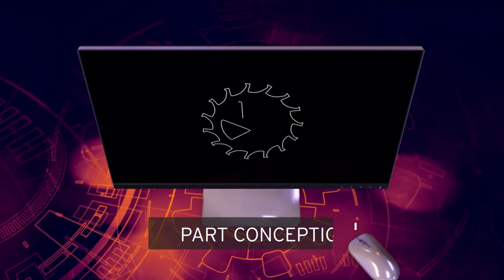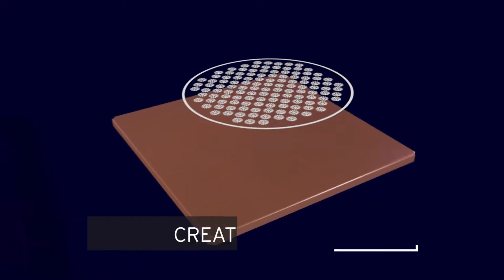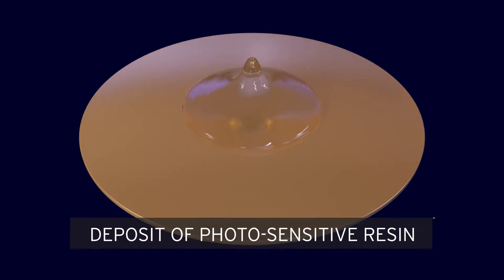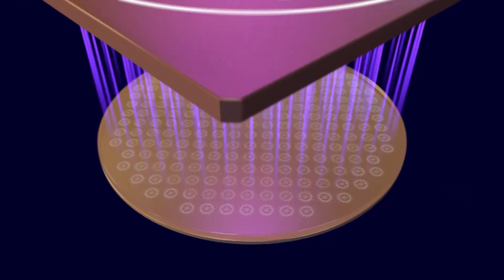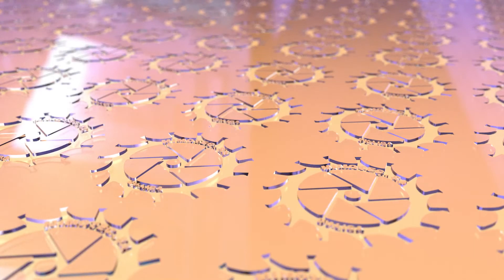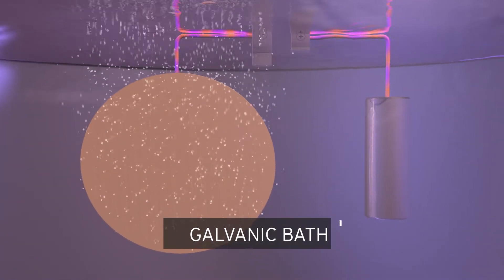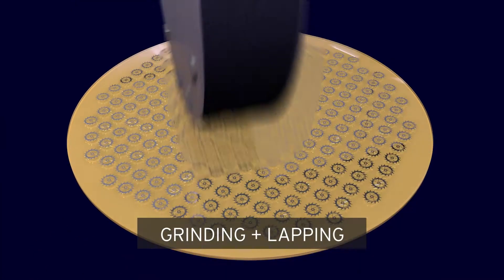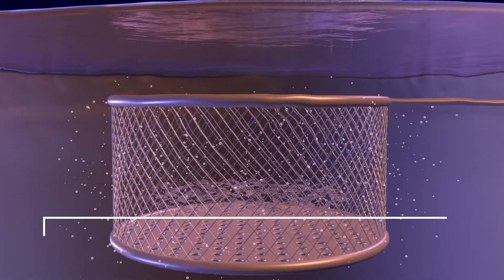UV-LIGA process at Mimotec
UV-LIGA opens up new perspectives in the miniaturisation of components as well as in surface microstructuring. It enables Mimotec to produce geometries that cannot be achieved using standard production processes. This additive technology is inexpensive and quick to implement.